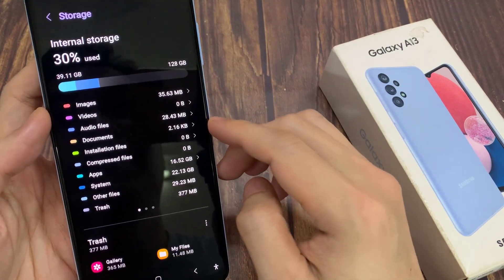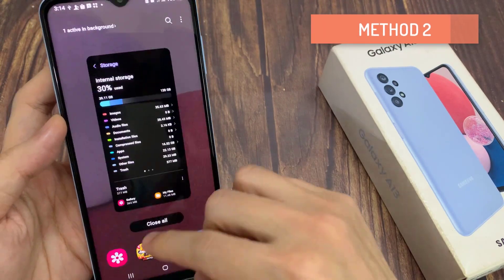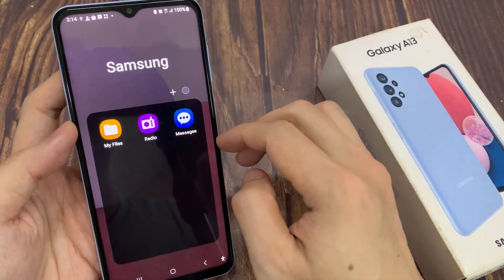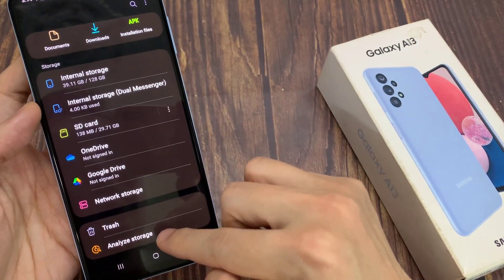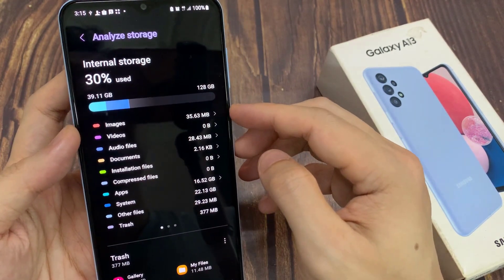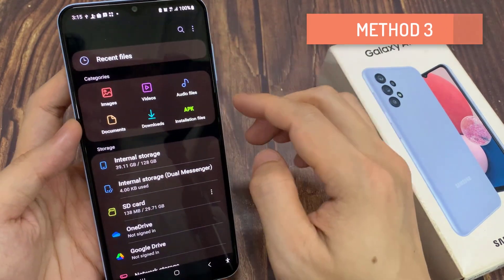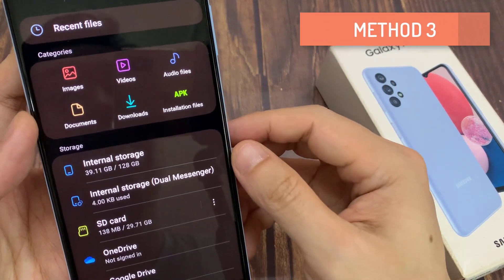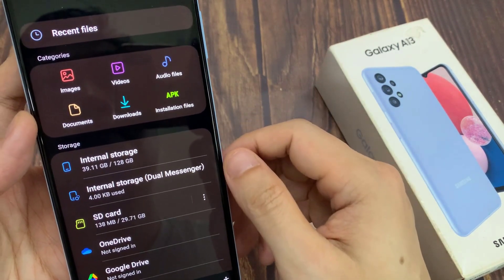Samsung Galaxy A13: 3 Ways To Check Storage Capacity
Learn the 3 ways to check storage capacity on the Samsung Galaxy A13.